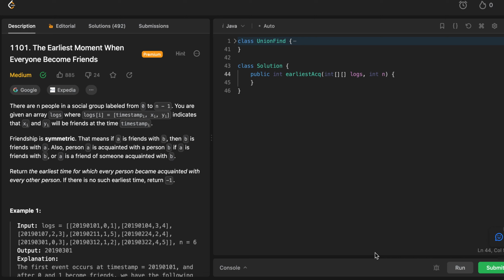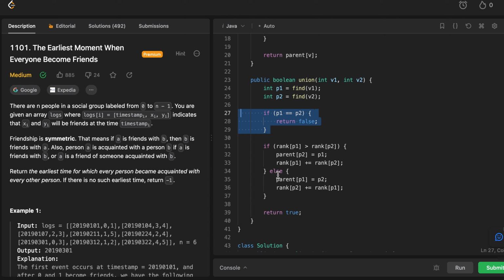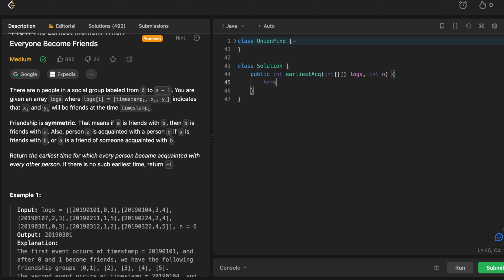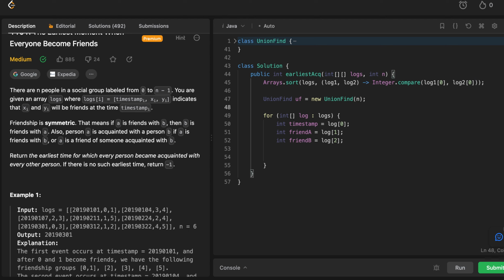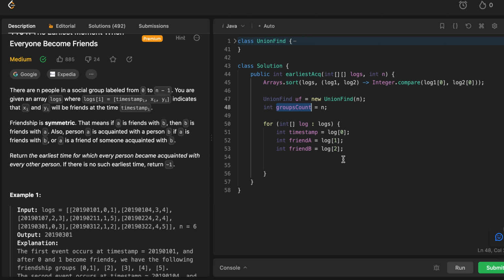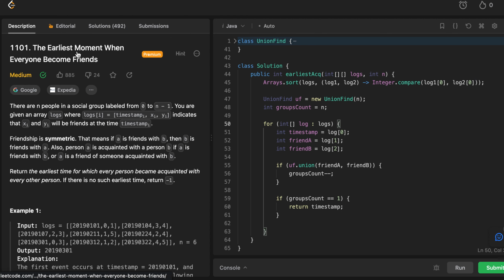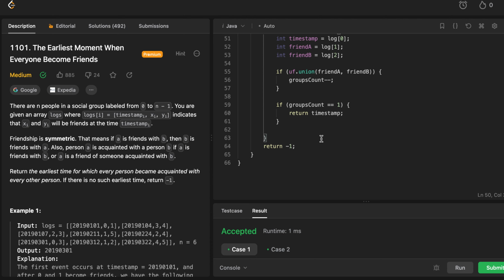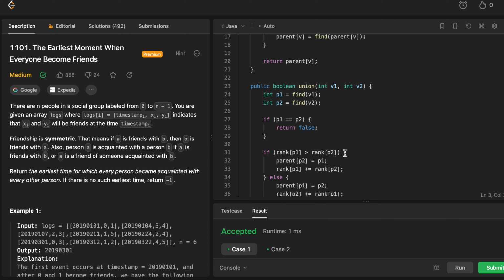[Leetcode] 1101. The Earliest Moment When Everyone Become Friends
1101. The Earliest Moment When Everyone Become Friends